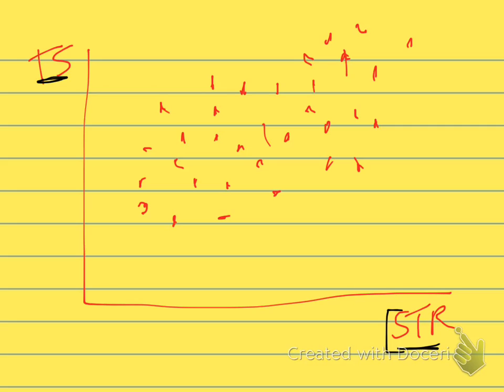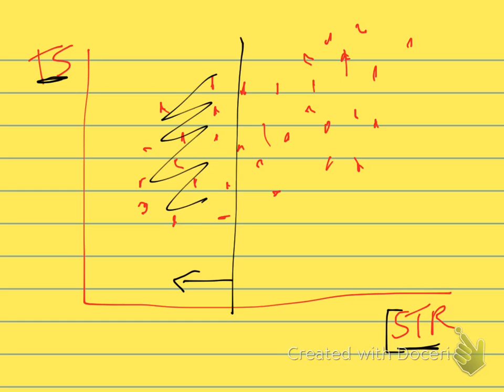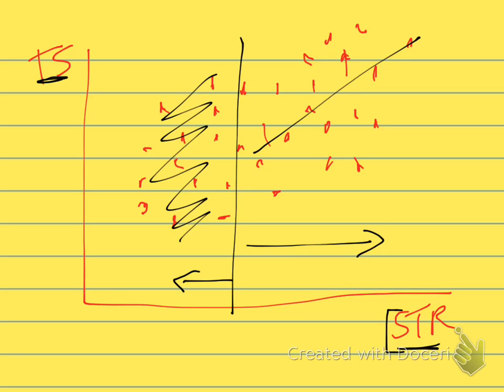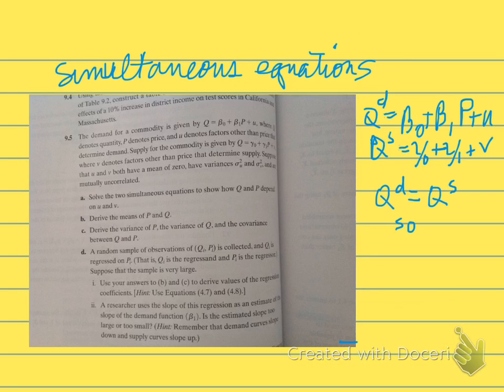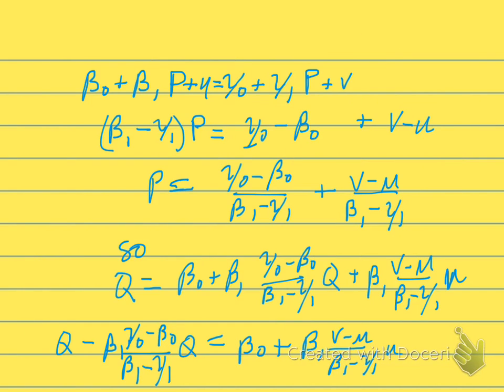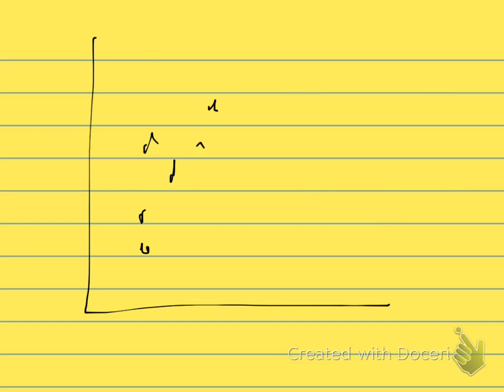sample selection 3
sample selection 2